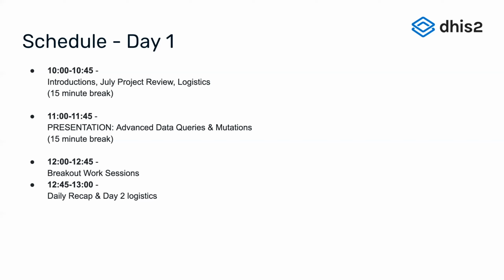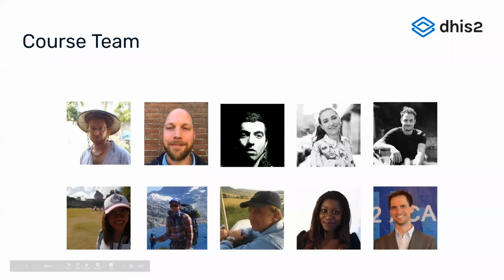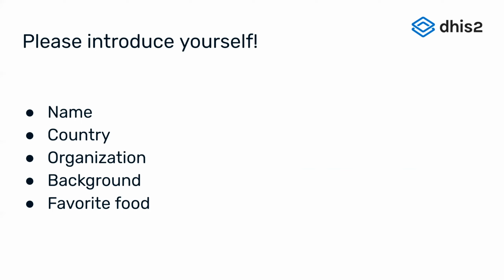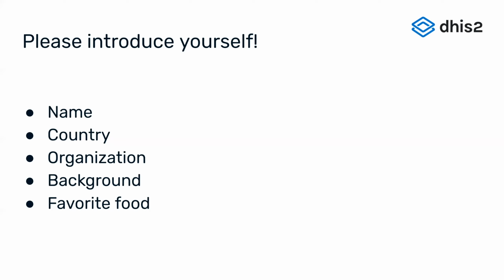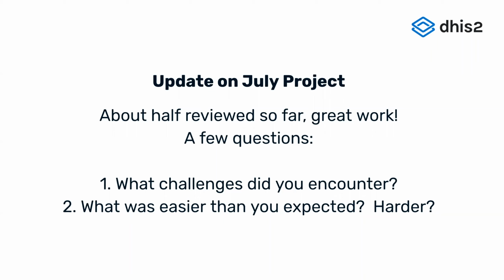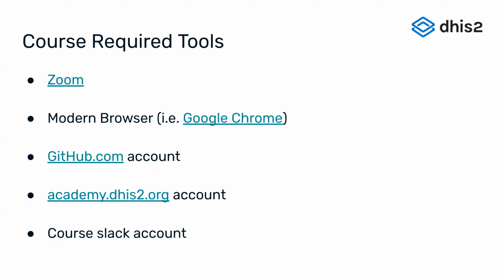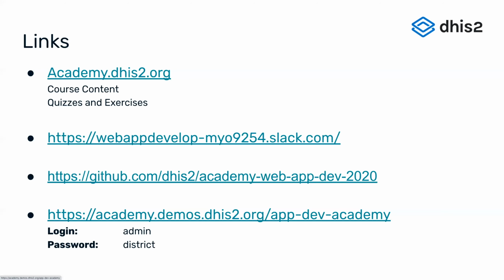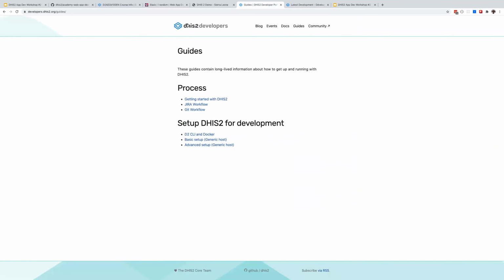App Dev Academy Day 1 Logistics